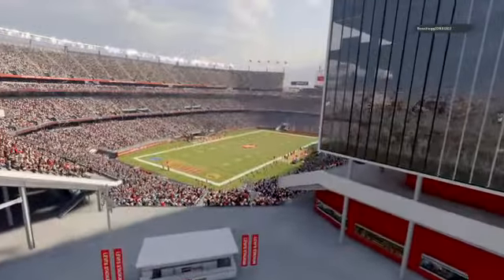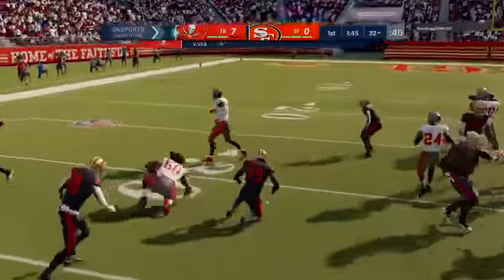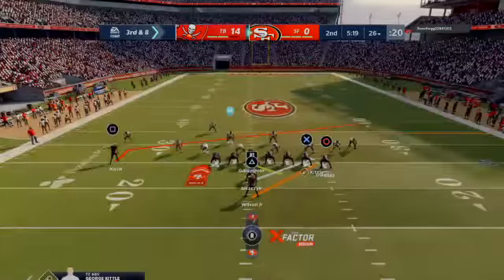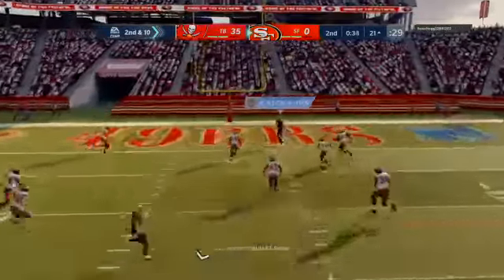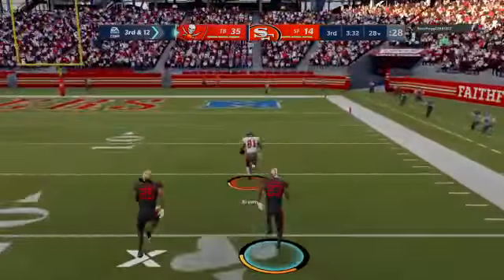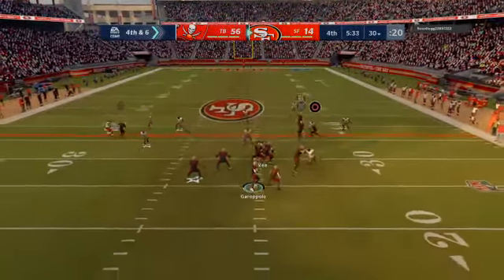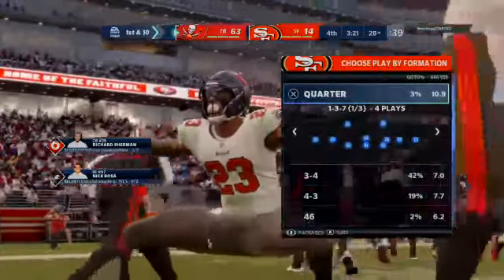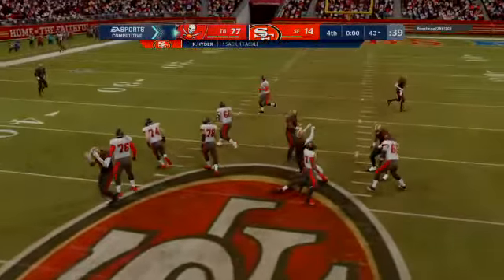geebear88's Live PS4 Broadcast